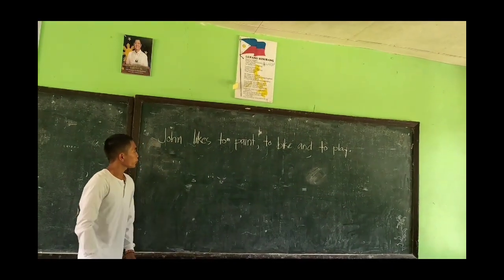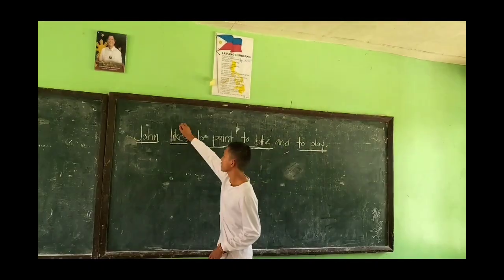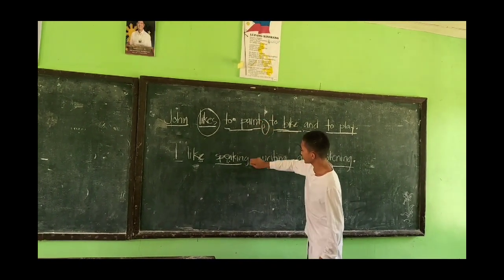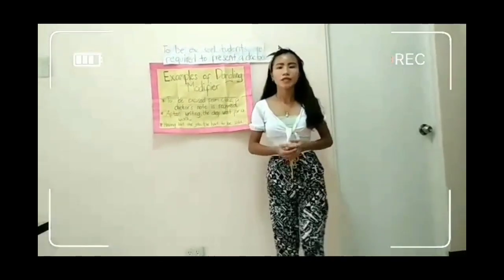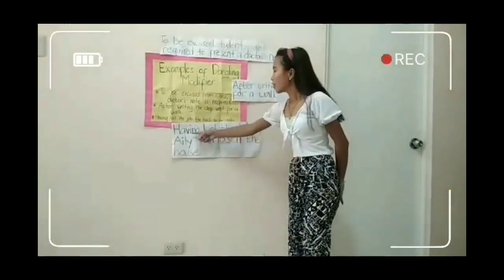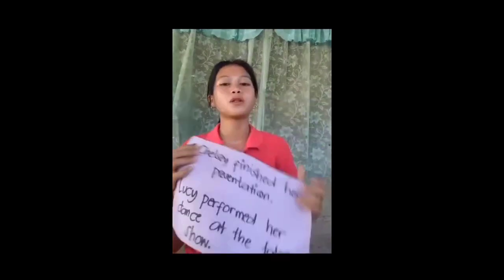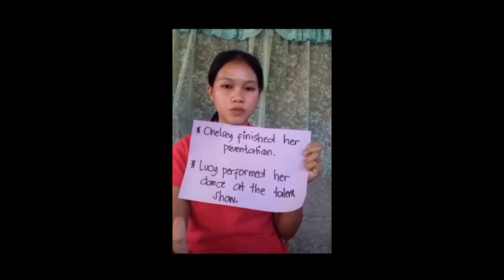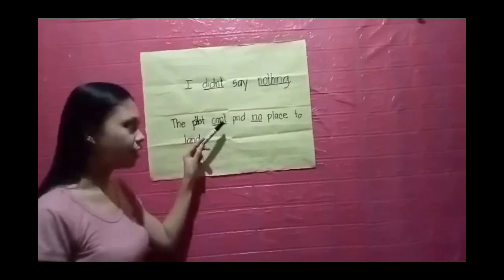Group 10 (Written Grammar)